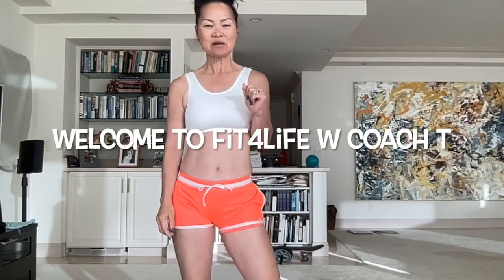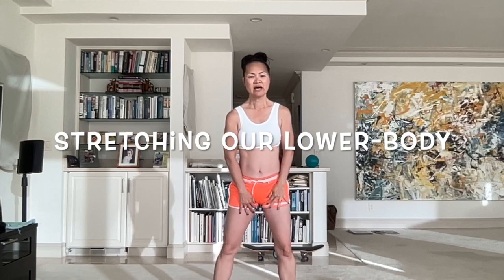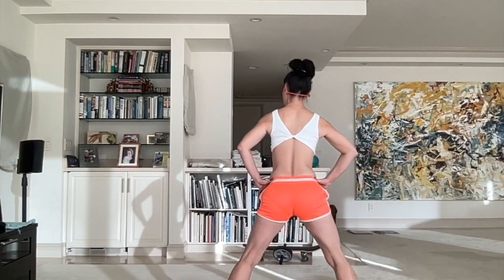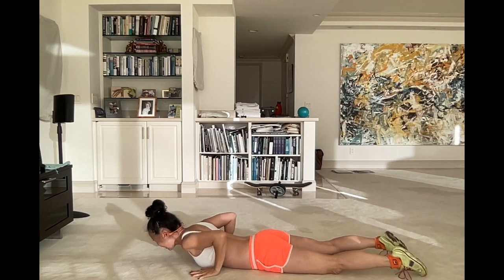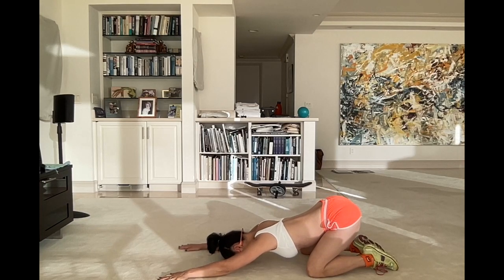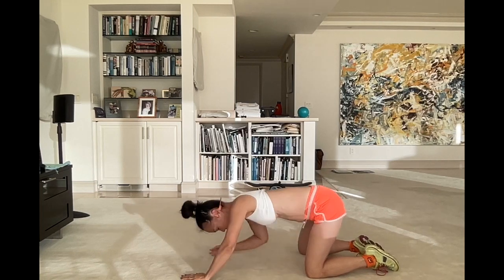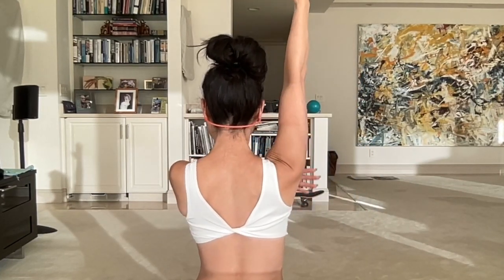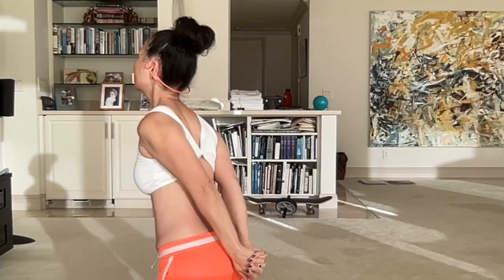Cool-down techniques for this challenge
You should cool-down after each challenge you complete. Take about 5 minutes to cool-down and about 30 sec each stretch. If you liked this video, please hit the like button and comment what you liked or if you have any questions for Coach T. She reads all of your comments and promises to reply.